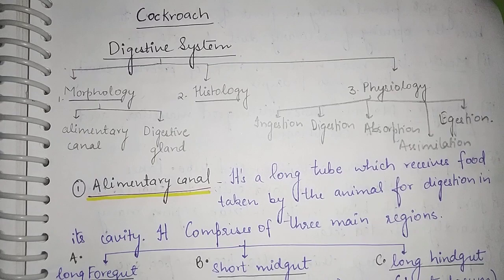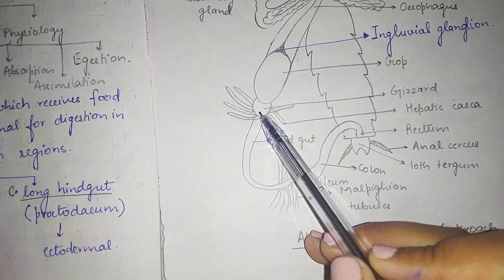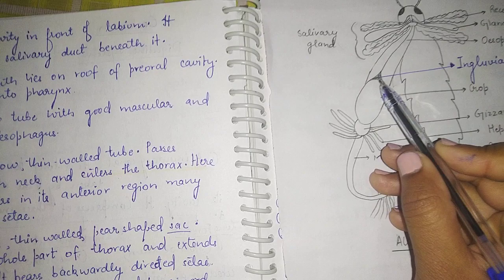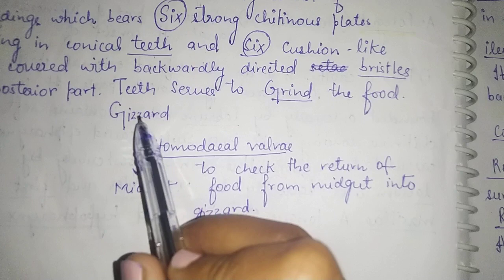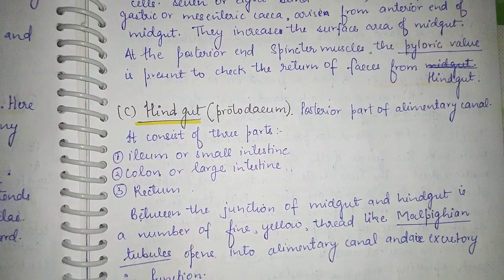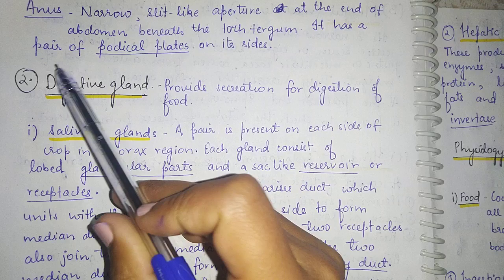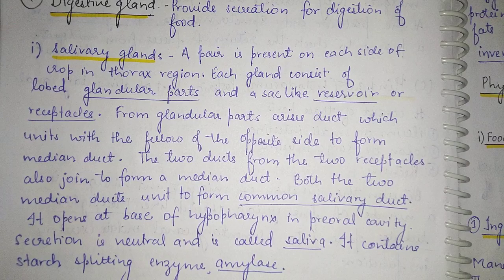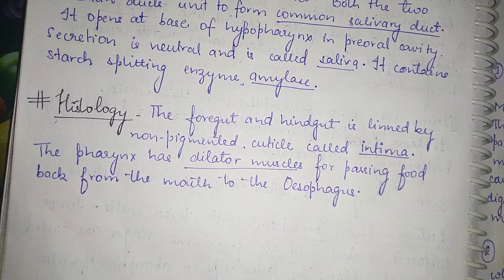Digestive System of Cockroach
The morphology of digestive system of cockroach has been explained which consist of alimentary canal and digestive glands.